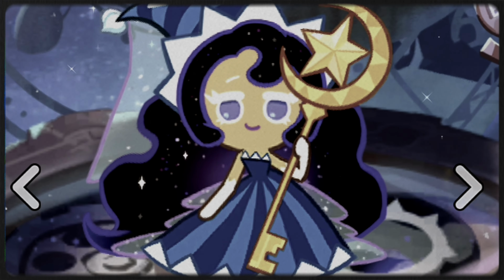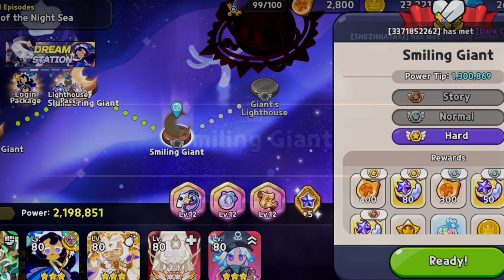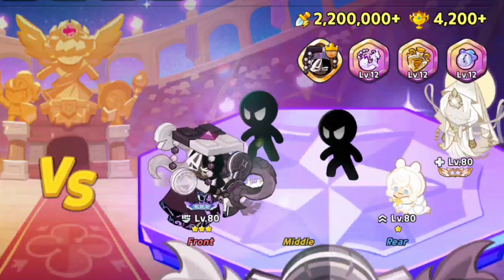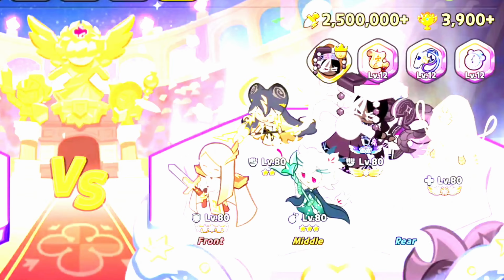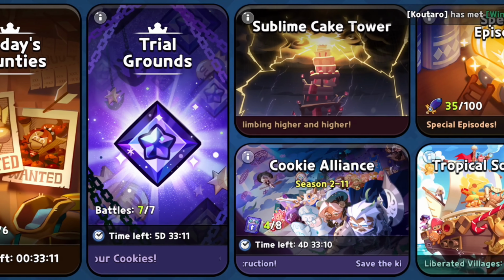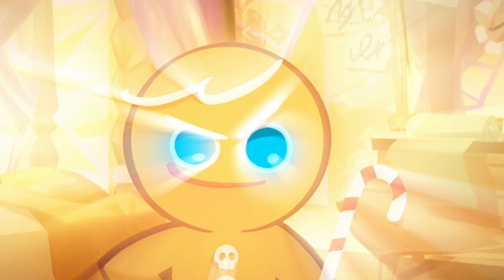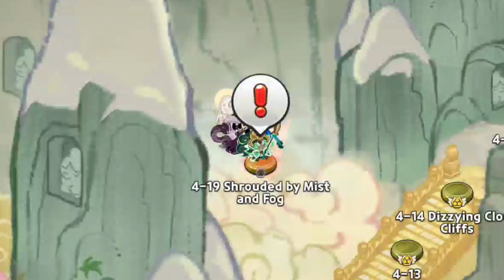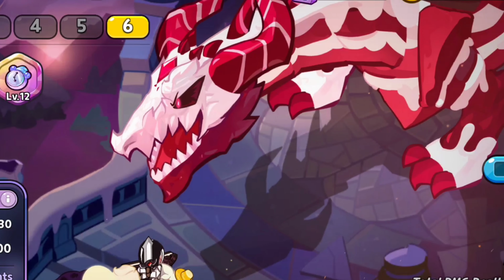So I mained Moonlight Cookie w/ Crystal Jam for 5 DAYS! (ft. Wind Archer Cookie Gacha)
Moonlight Cookie has recently received her Crystal Jam and every Cookie Run player has mixed feelings about her.

Since I want to see for myself just how good (or bad) she is, I’m going to main Moonlight Cookie for a week.

I’m gonna use her in all the contents possible, like Crispia, Beast Yeast, Guild Battles, Arena, Cookie Alliance and more.

Join me as I explore the potential of Moonlight Cookie (w/ Crystal Jam) and assess whether she's THE legendary cookie for me.

TIMESTAMPS:
0:00 Intro
0:30 Day 1
3:44 Days 2
7:00 Day 3
8:13 Days 4
10:26 Day 5
10:56 Final Thoughts